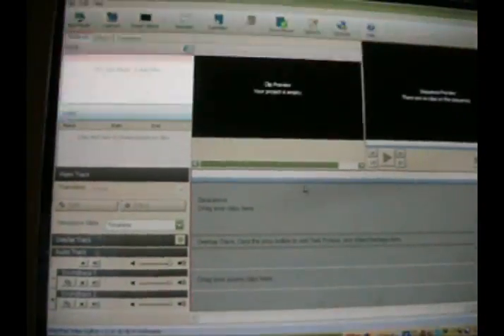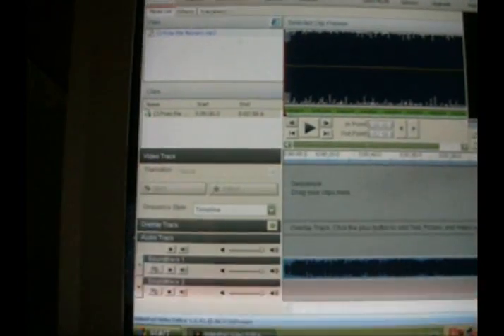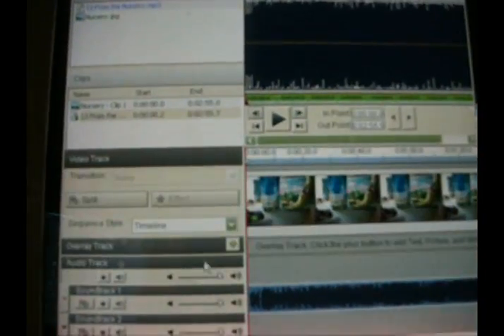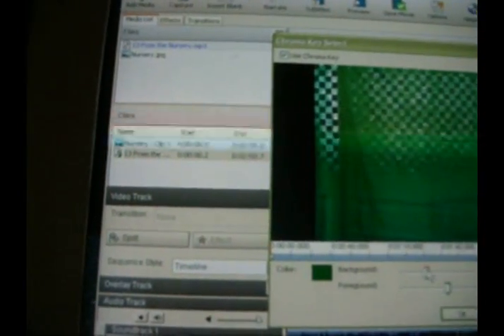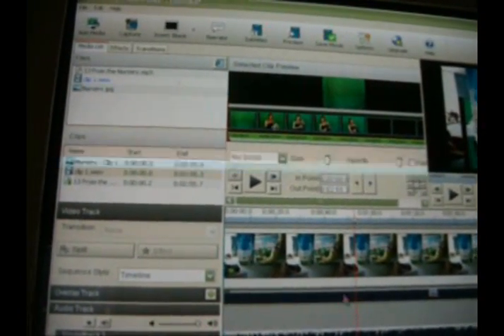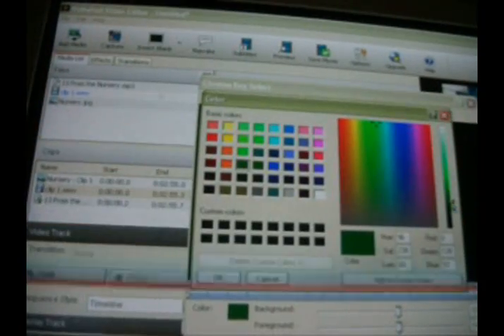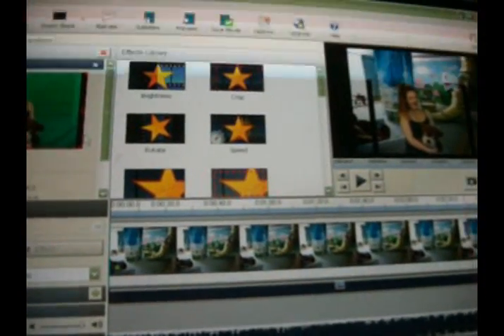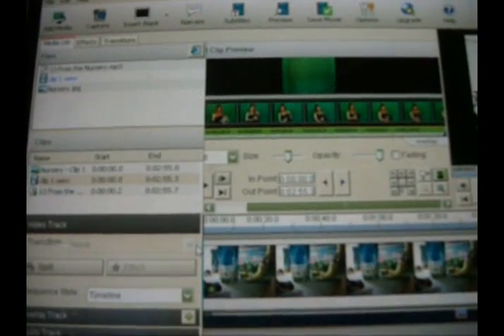How to use chrome key on VideoPad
I hope this is helpful! if not u can request a follow up vid :)